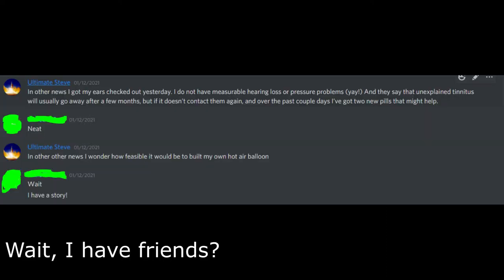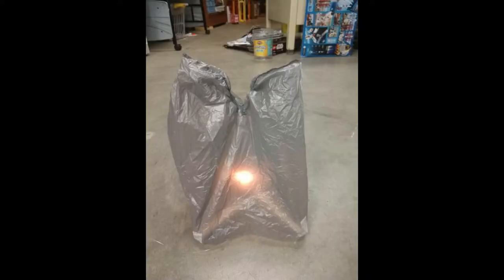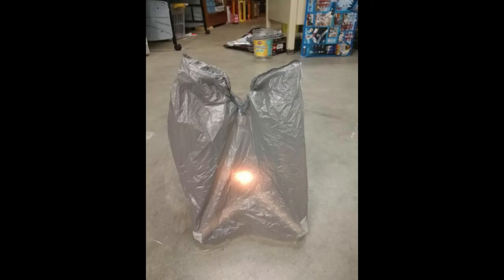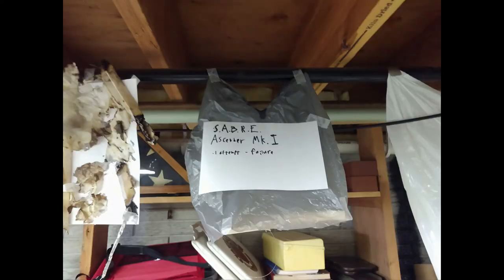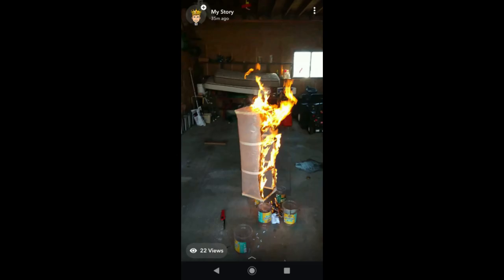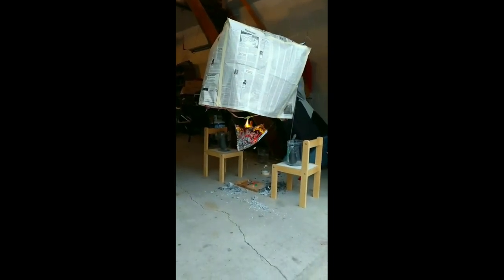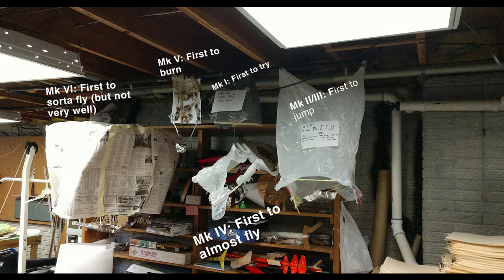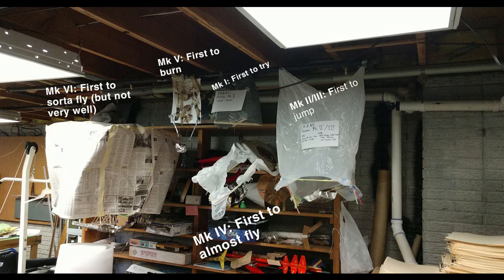so i tried to build a hot air balloon at 3 am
dont play with fire kids